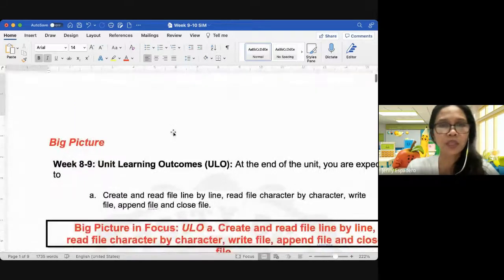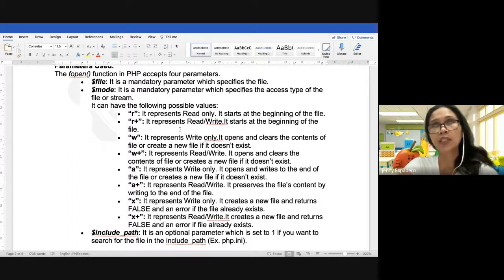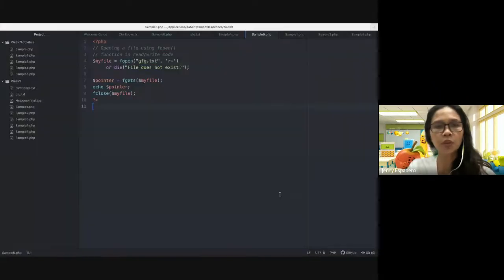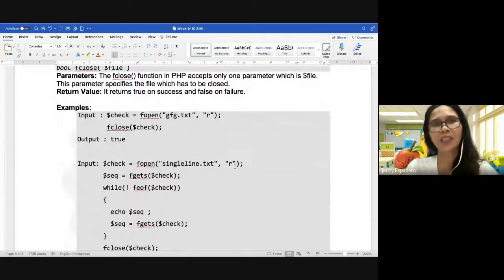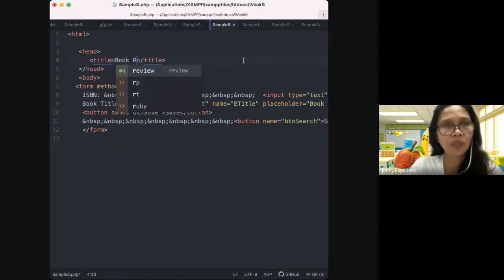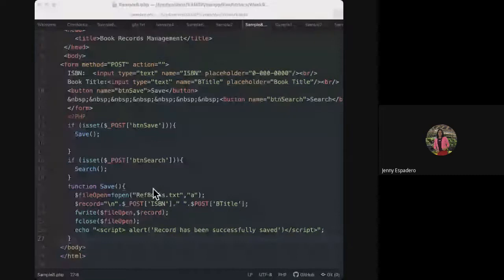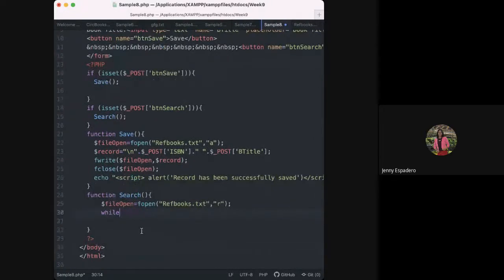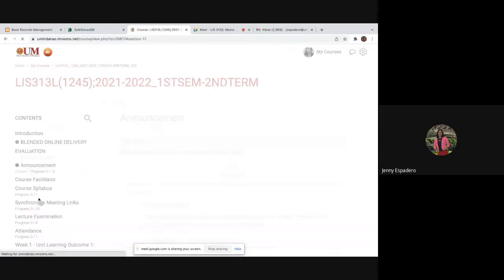LIS 313 L Meets 2021 12 11 at 01 45 GMT 8